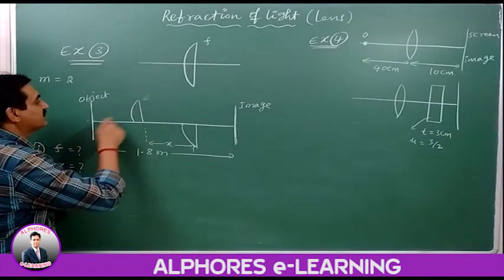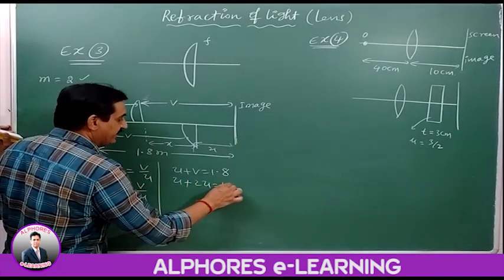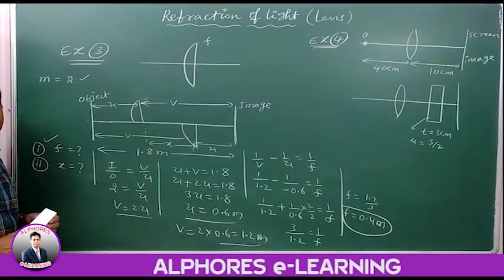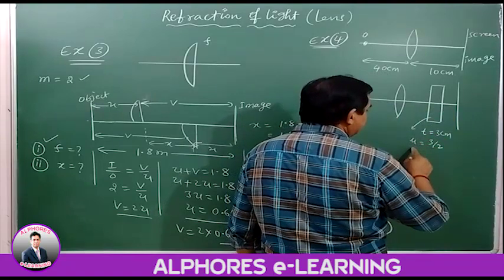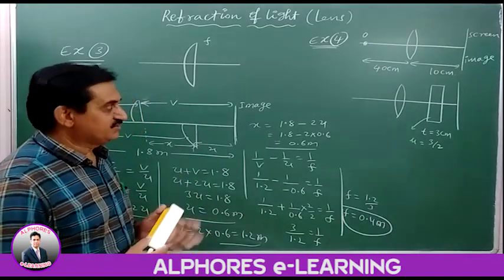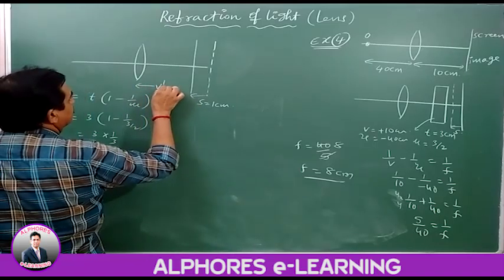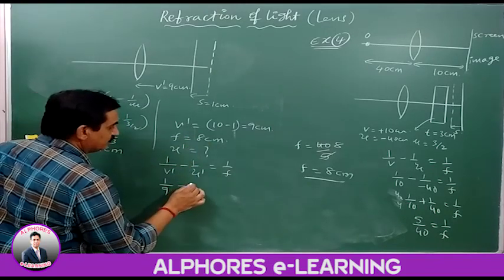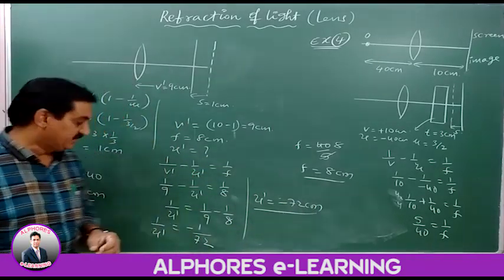IIT | PHYSICS | UPCOMING SENIORS | SESSION 63 | 20.06.2020